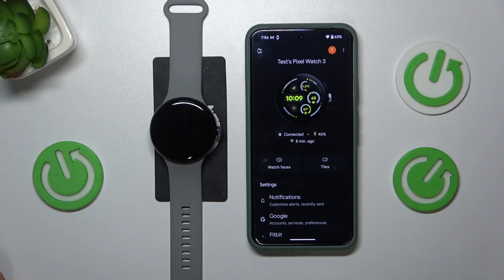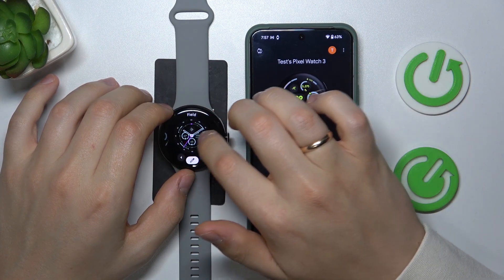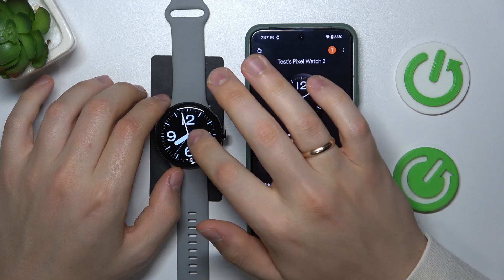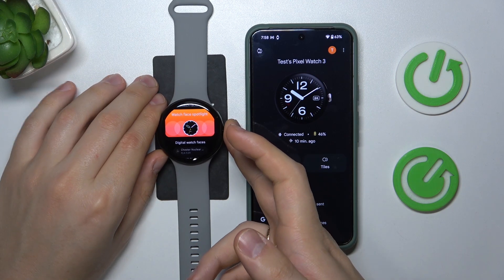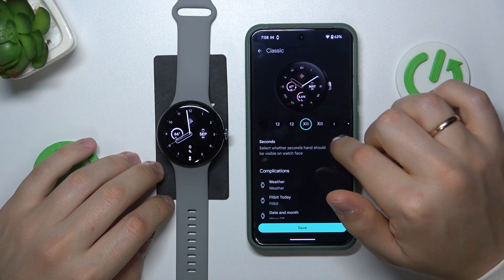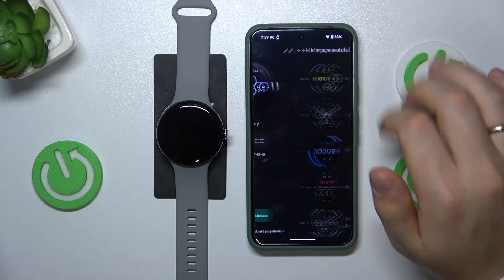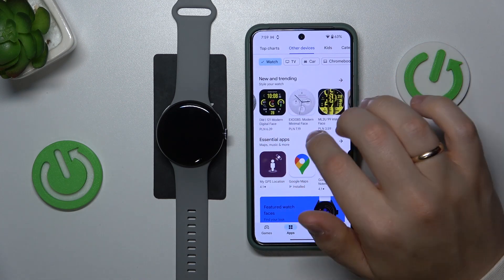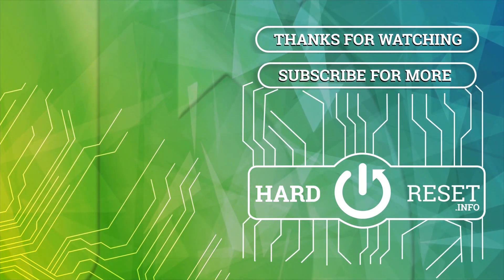How to Change the Watch Face in GOOGLE Pixel Watch 3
In this video, we explore how to customize the watch face on the Google Pixel Watch 3 to suit your personal style and preferences. We'll guide you through the process of selecting and modifying different watch face options, including adjusting colors, styles, and complications for a more personalized look. Whether you prefer a sleek, minimal design or a vibrant, feature-rich display, this tutorial will help you make the most of your Google Pixel Watch 3. Follow along to enhance your smartwatch experience with a custom watch face that reflects your personality!

How to customize the watch face in the GOOGLE Pixel Watch 3? How to edit the watch face on the GOOGLE Pixel Watch 3? How to manage wallpapers on GOOGLE Pixel Watch 3?